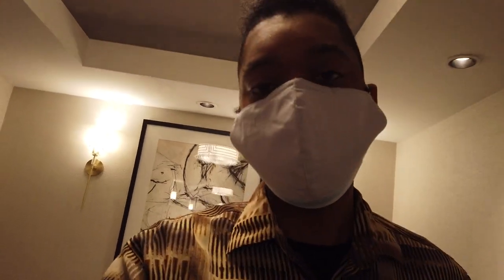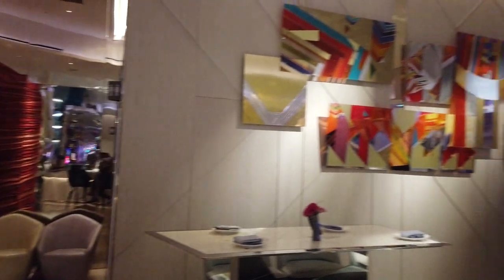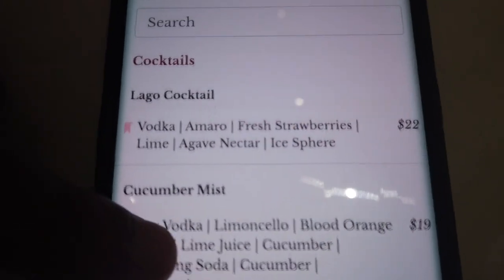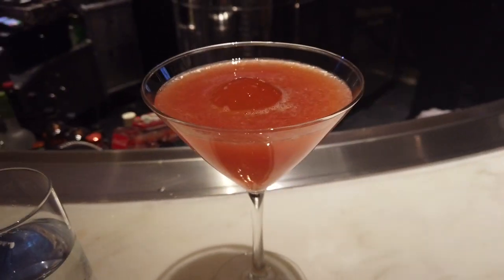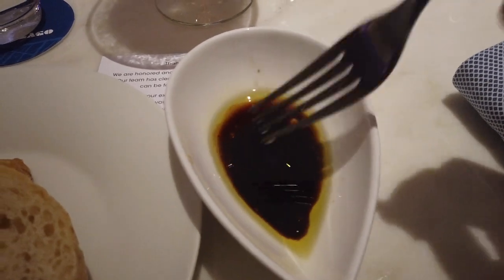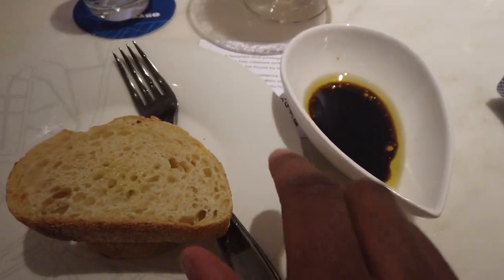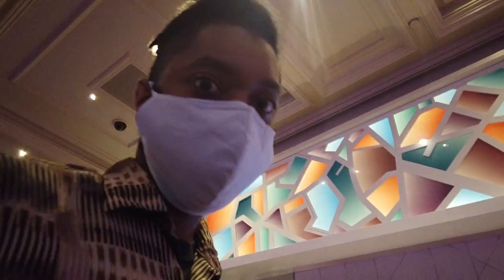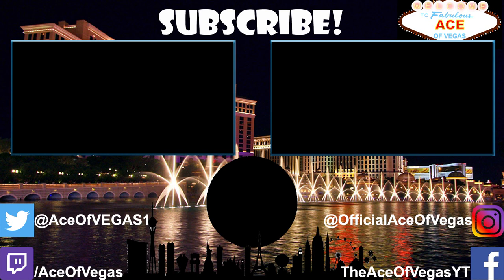Lago Las Vegas 2021 Review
Lago by Julian Serrano has been called on the the best restaurants in Las Vegas by it's fans. This Italian las Vegas restaurant at the Bellagio Resort and Casino Las Vegas is located scenically by the Bellagio Resort Fountains, and features a concise full menu. We have the Lago Full menu with prices as well as the Lago Cocktail, and other Lago Entrees on display in this video. We sat at the Lago Bar Area for this video, just to get a taste of what it's like. So welcome to Lago by Julian Serrano at Bellagio Resort Las Vegas 2021! # Lago At Bellagio